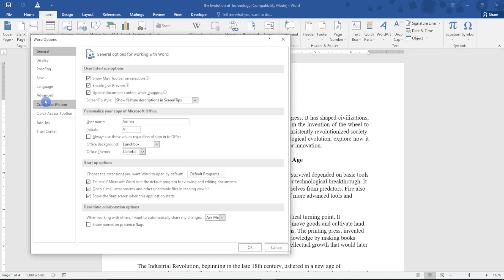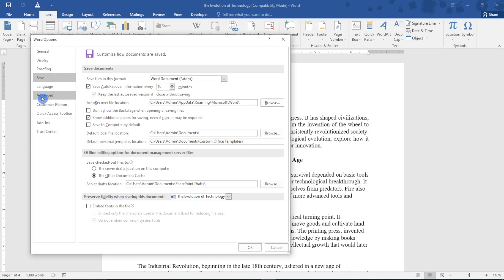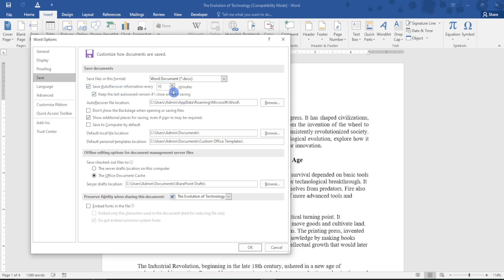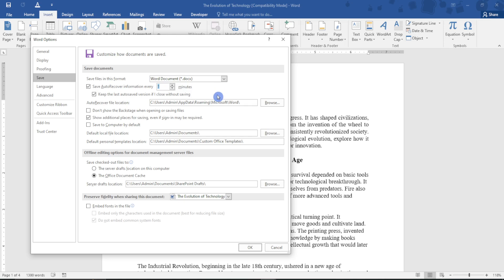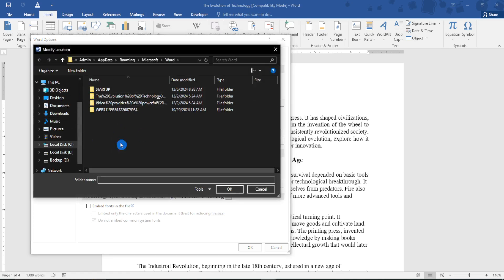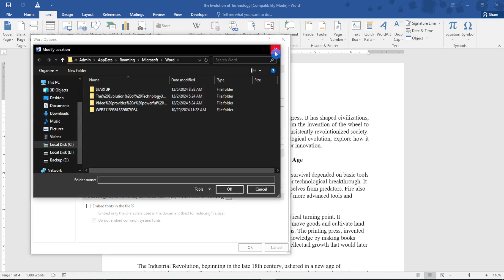How To Turn On Autosave In Microsoft Word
Learn how to turn on Autosave in Microsoft Word to ensure your work is automatically saved as you go.

Enabling this feature will help prevent data loss by saving your document regularly without manual intervention. In this guide, we’ll walk you through the steps on how to turn on Autosave in Microsoft Word, so you can work with peace of mind knowing your progress is being saved.

-Select Options.

-In the Options menu, click on Save.

-Look for the option Save AutoRecover information every and make sure the box is checked.

-Set the time interval to one minute, so your document is saved automatically every minute.

-Choose the location where you want your document to be saved.

-After selecting the location, click OK.

Cell Phone Tripod Adapter